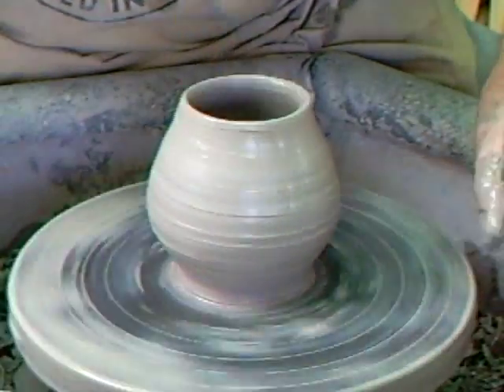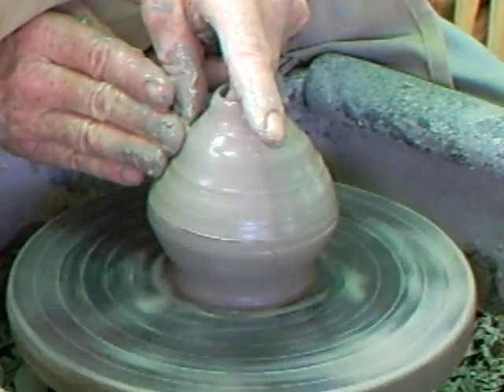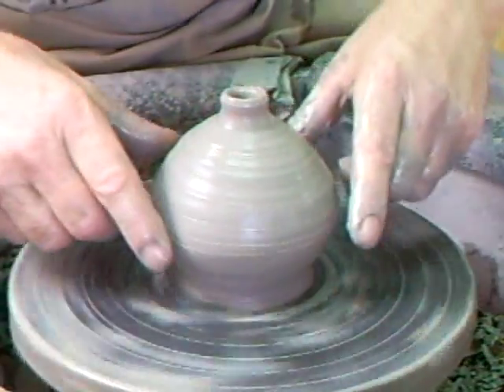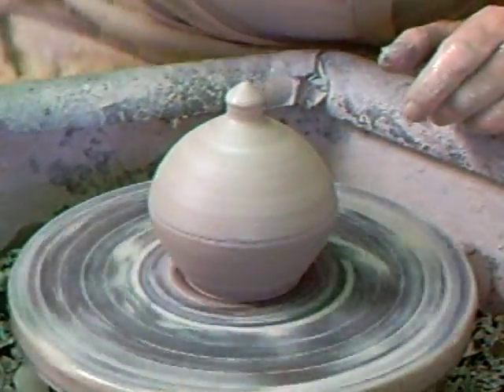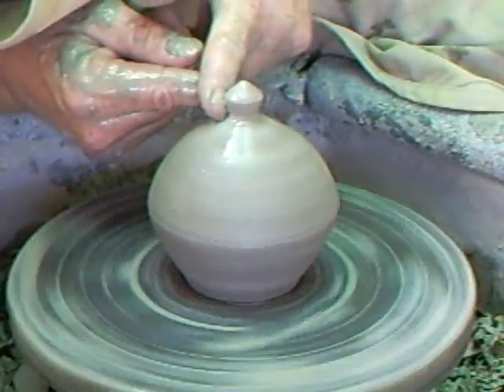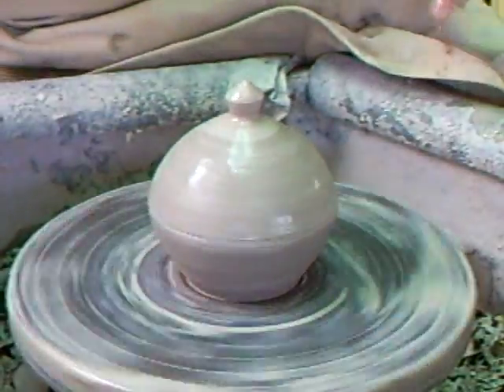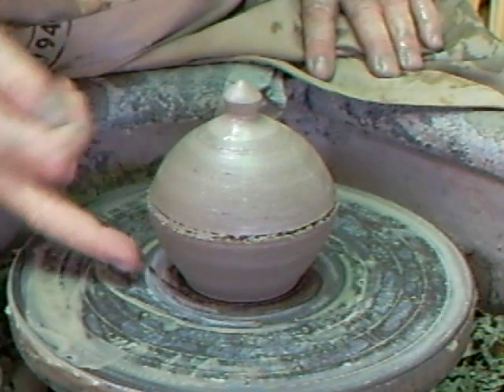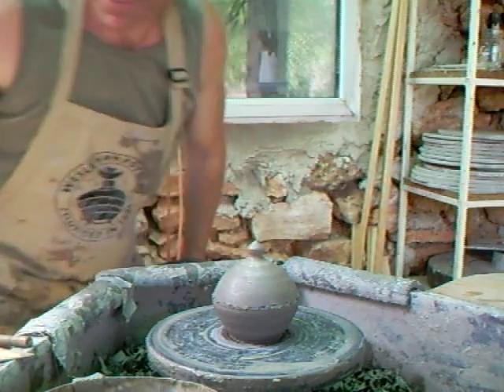SIMON LEACH - Covered box (angled cut) -1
This is a neat & quick way to make a covered box !  KEEP PRACTICING ..SL